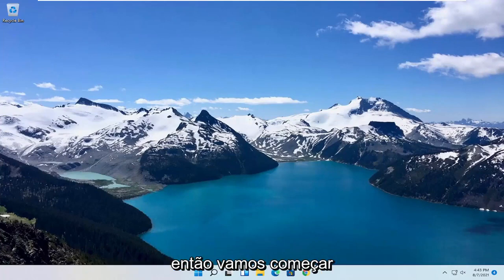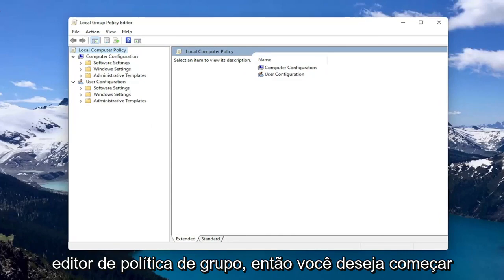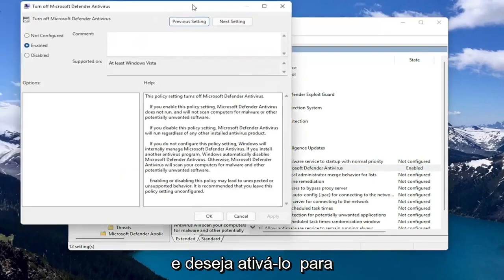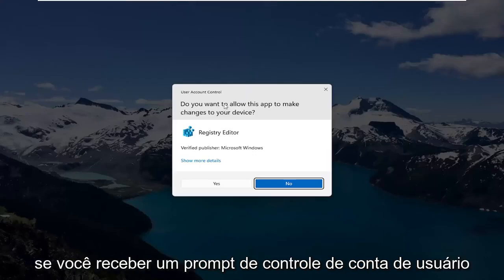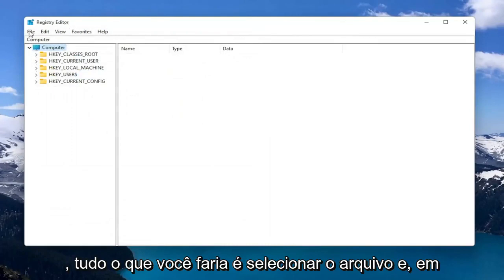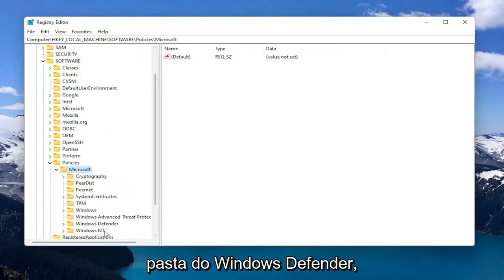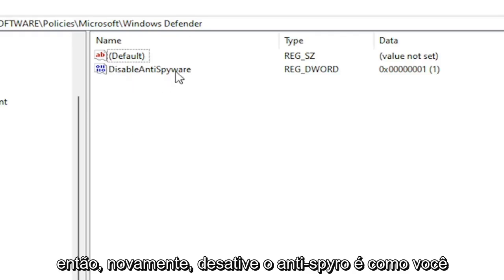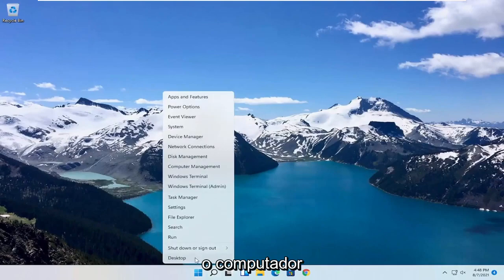Como Desativar Windows Defender Permanente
Como desativar ou ativar permanentemente o Windows Defender no Windows 11

No Windows 11, o Microsoft Defender Antivirus é a solução anti-malware padrão para proteger seu computador e arquivos de vírus indesejados, ransomware, spyware e outras formas de malware e hackers. Embora seja considerada uma das melhores opções de software antivírus para PCs, você ainda pode se encontrar em situações em que pode precisar desativar a proteção de forma permanente (ou temporária).

Por exemplo, se você não gosta da solução de segurança por motivos pessoais. Você deve alterar as configurações do sistema que estão em conflito com o programa antivírus. Você está configurando um dispositivo de quiosque que não se conecta à rede e a segurança não é uma preocupação. Ou você é um administrador de rede e deve cumprir as políticas da organização em alguns dispositivos específicos.

Embora o Windows 11 não inclua uma opção para desinstalar o Microsoft Defender Antivirus, ainda é possível desabilitar permanentemente a solução usando a Política de Grupo ou instalando uma solução de terceiros. Ou você também pode desabilitar o programa antivírus temporariamente usando o aplicativo Segurança do Windows.

O Windows 11 tem um firewall integrado denominado Firewall do Windows Defender. Ele funciona muito bem para proteger seu computador de ameaças externas sem causar muitos problemas, mas há situações em que pode atrapalhar. Se você está cansado de lidar com problemas de conectividade, pode desligar o firewall do Windows 11 e abrir seu computador para a internet.

desativar o serviço de proteção avançada contra ameaças do Windows Defender